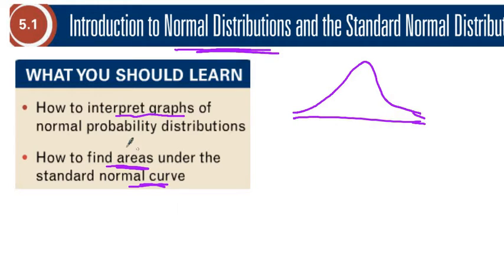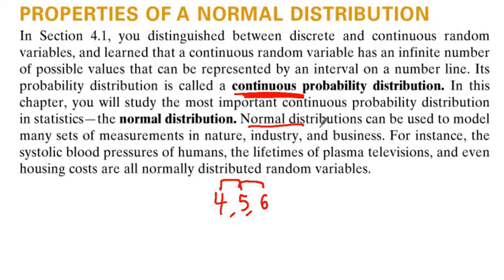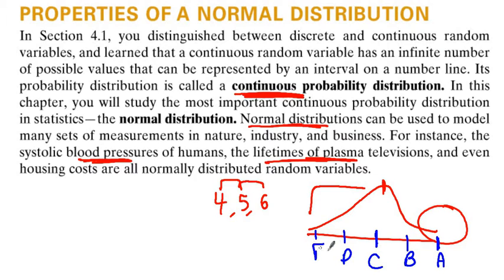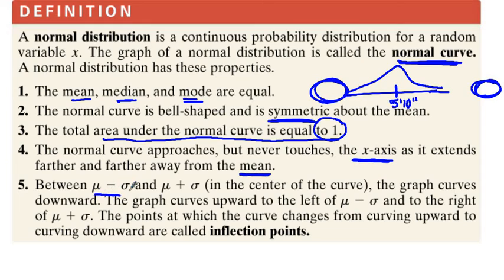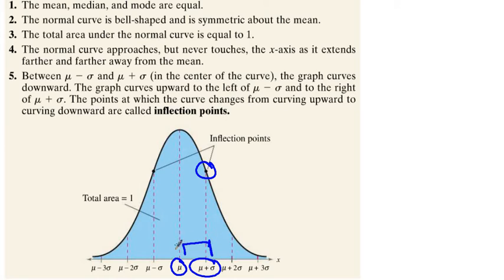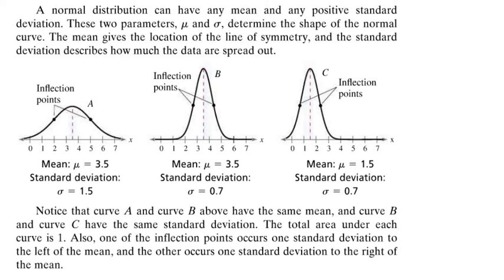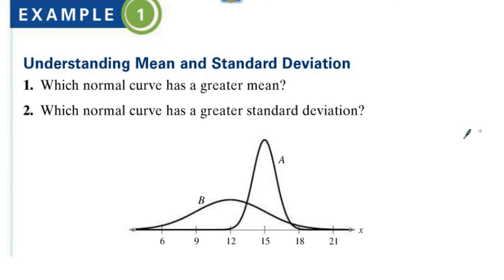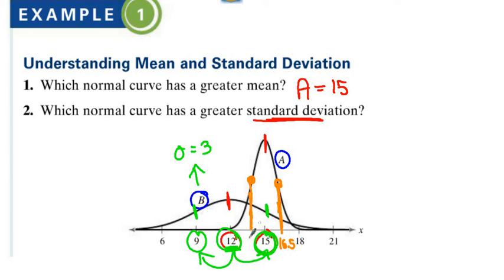Stats 5.1 Example 1 Normal Curves